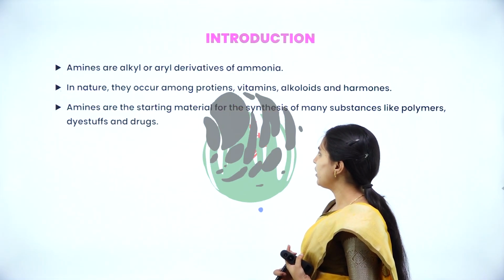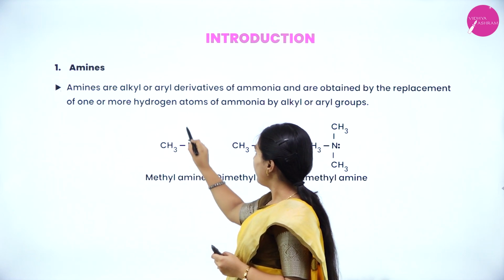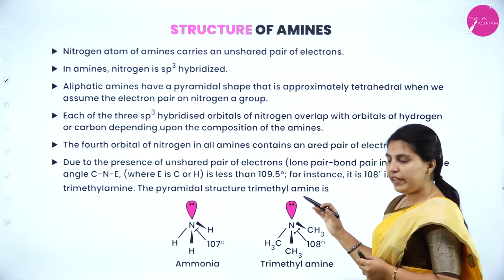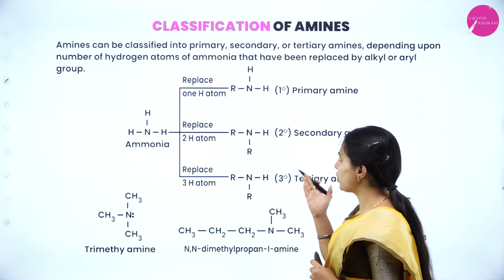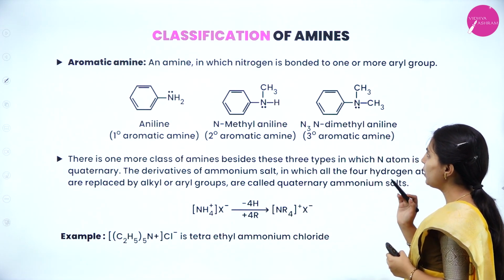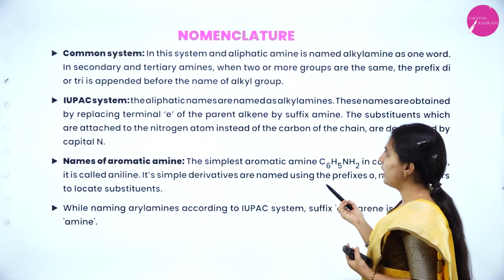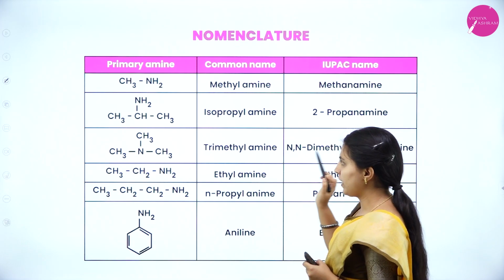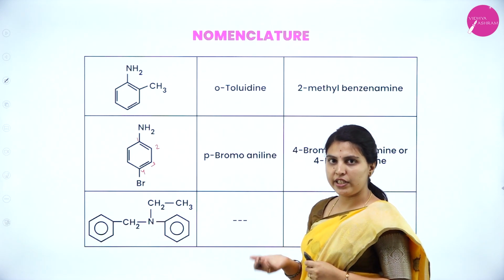DAY 33 | CHEMISTRY | II PUC | ORGANIC COMPOUNDS CONTAINING NITROGEN | L1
Class : II PUC
Stream : SCIENCE
Subject : CHEMISTRY
Chapter Name : ORGANIC COMPOUNDS CONTAINING NITROGEN
Lecture : 1